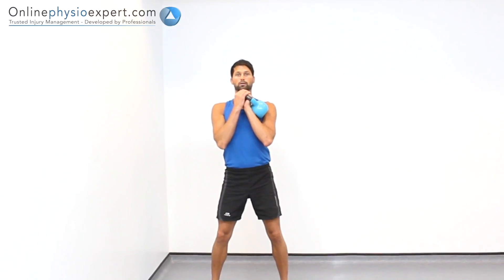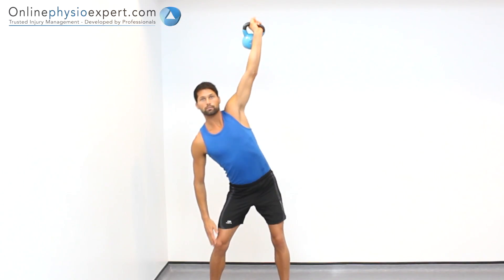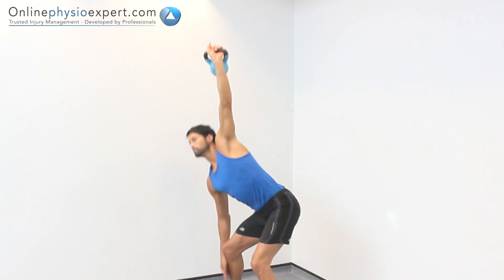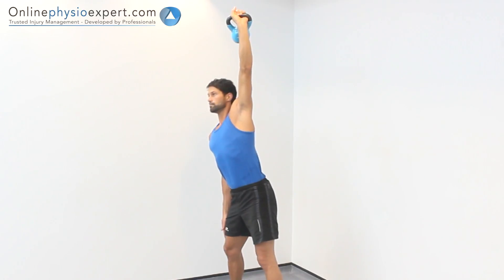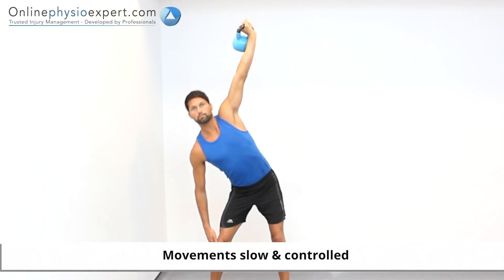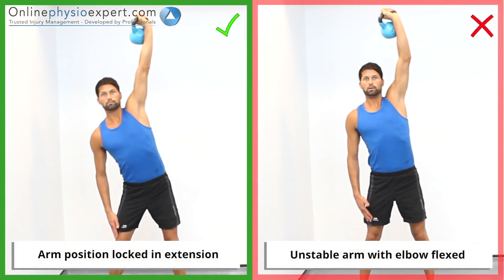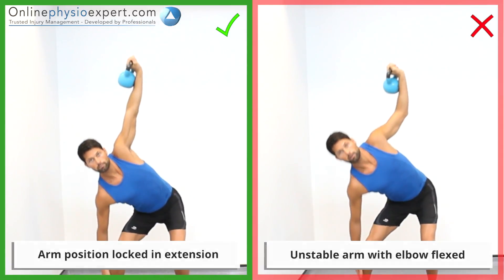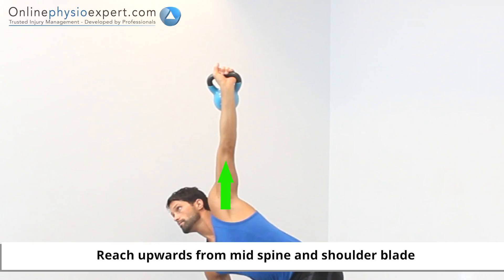Turkish get up strength 1 2 L